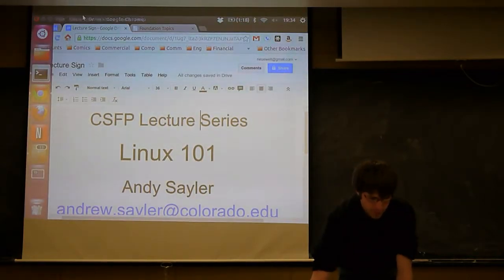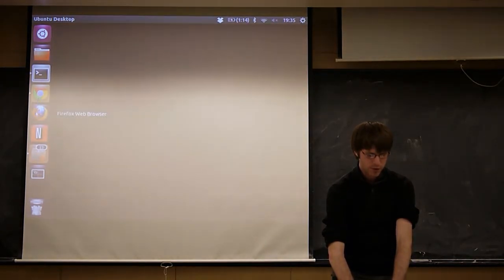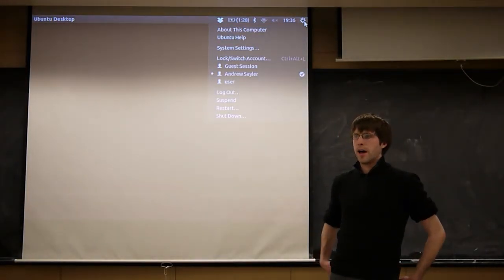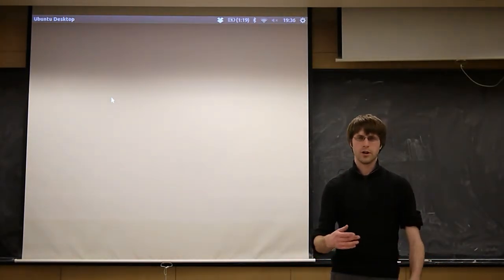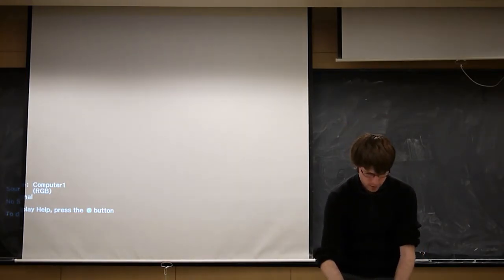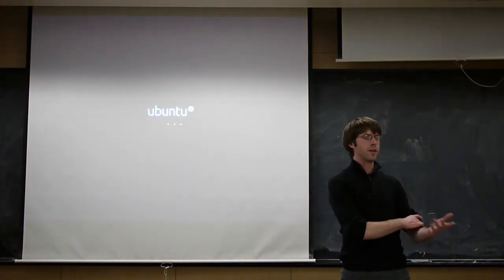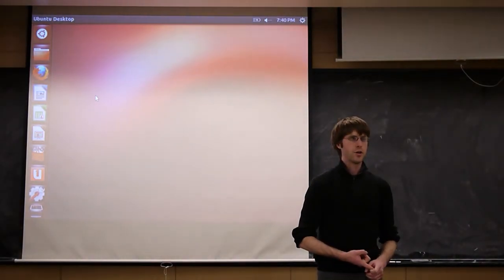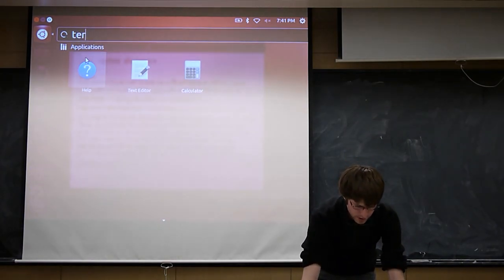CU - CSFP - 130130 - Linux 101 - Part 02: The Ubuntu Desktop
Linux 101 - Part 2: The Ubuntu Desktop

Topics: Overview of The Ubuntu Unity Desktop Environment

Date: 01/30/13